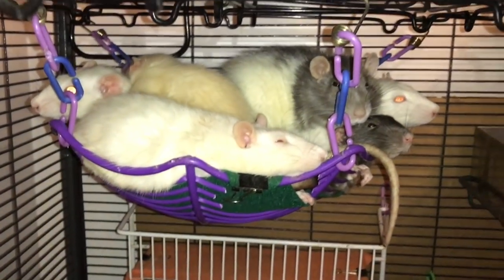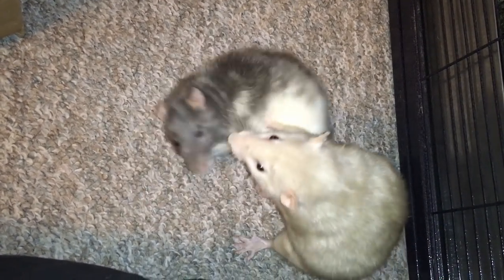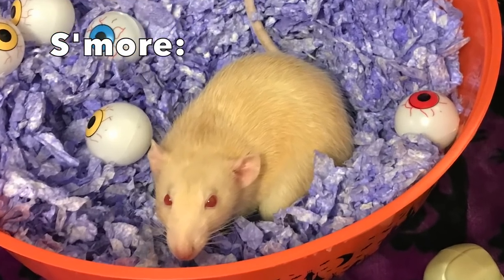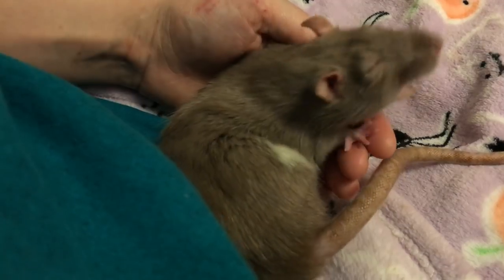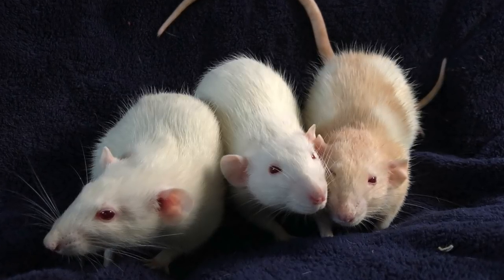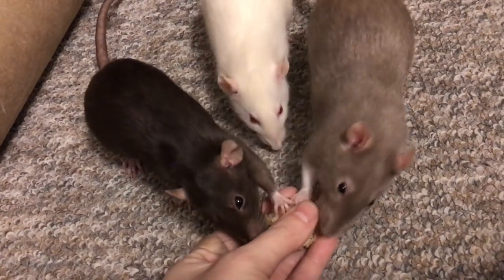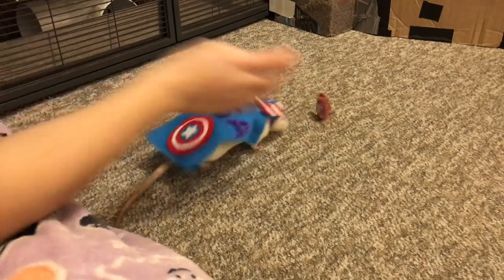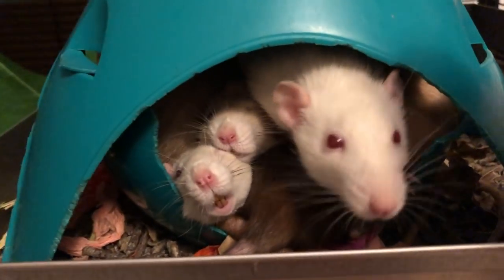Rat Highlight - 2019 Rats!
A video summarizing my 8 current rats history and personalities - stay tune for individual videos on each rat!